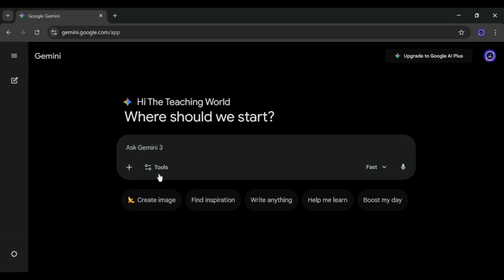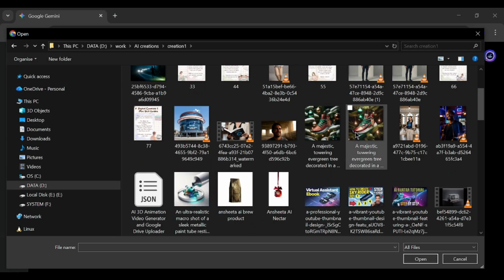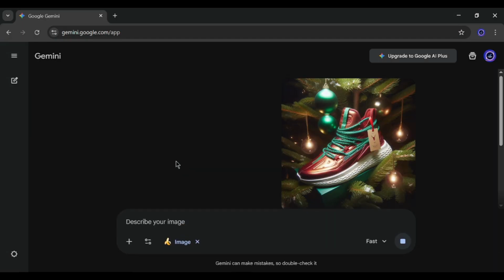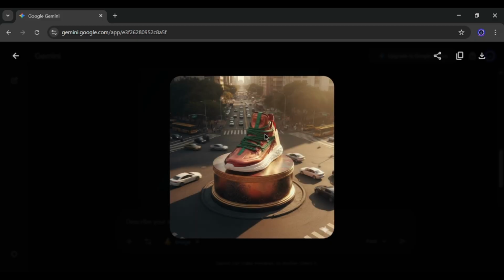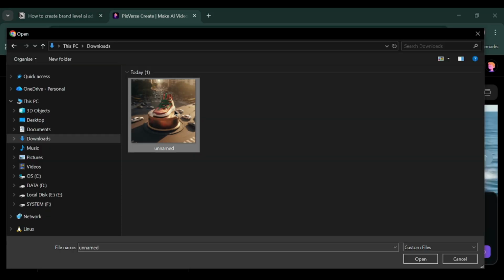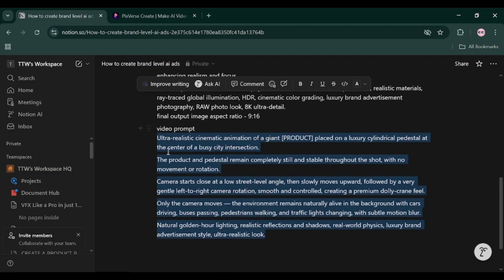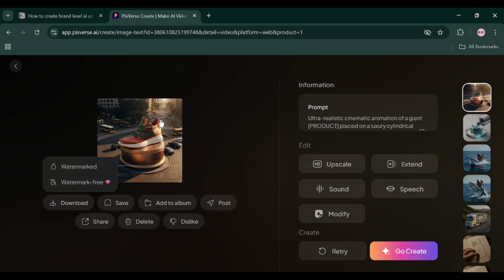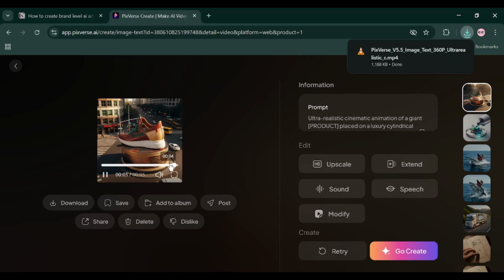No Studio, No Budget — Create Brand-Level Ads with AI Step By Step Tutorial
Want your AI ads to look like real brand campaigns—not basic AI experiments?
In this step-by-step tutorial, you’ll learn how to create brand-level AI advertisements that feel premium, cinematic, and professional using powerful AI tools and smart creative workflows.

This video breaks down the full process—from concept building and prompt writing to visuals, motion, storytelling, and final ad polish. You’ll learn how to make AI ads that match the quality of agency-level brand campaigns, perfect for social media ads, product promotions, portfolios, and client work.

Whether you’re a content creator, marketer, UGC creator, freelancer, or brand owner, this tutorial will help you produce high-end AI ads faster and more affordably than traditional production methods.